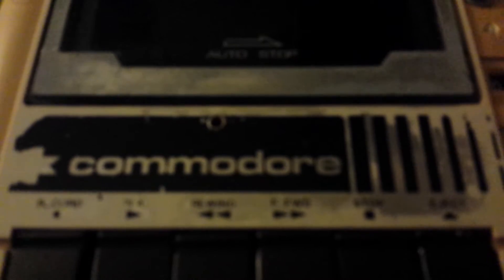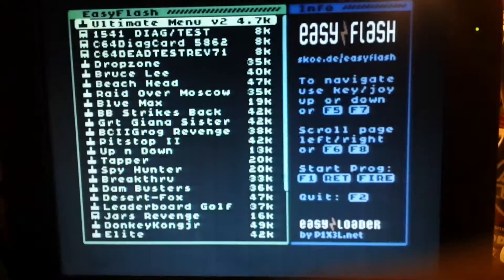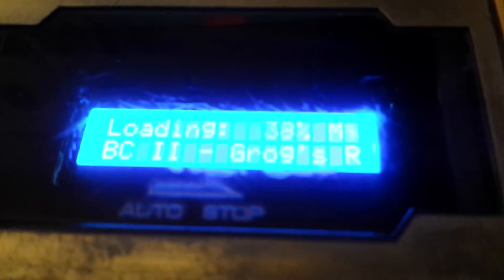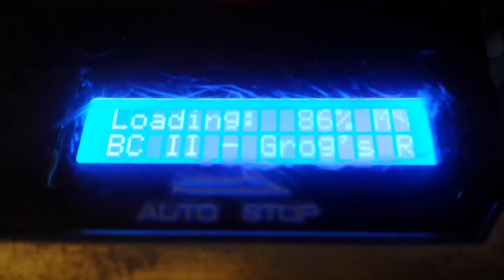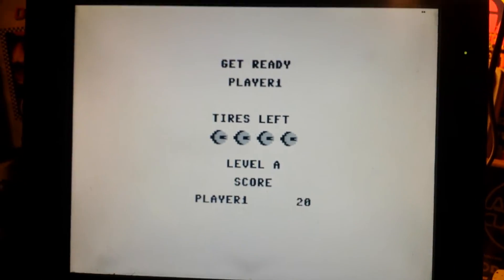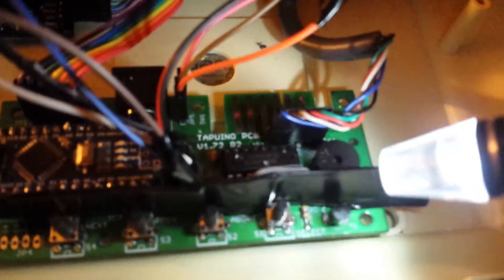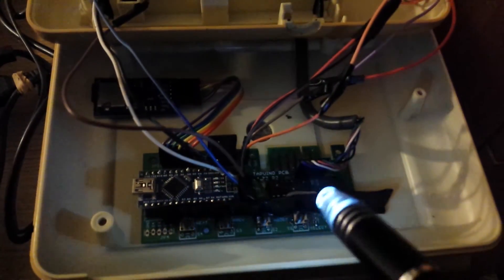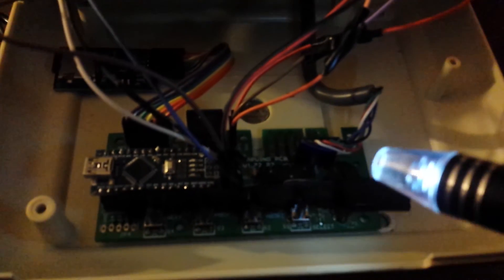CN2 Tapuino for the C64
This is just to show you what I did with my Tapuino kit for my C64 I got.

It don't load the game the first time because I have it connected to my Clone Master and the little jumper cable was not connected properly so its not the Tapuino,Just to let you know,its working ok.

If you need help building one,look at this video by Mark Fixes Stuff,it helped me alot.Thanks Mark..;)
The videos are in parts.

If you want to know all the parts that are in the kit and where to get it look

but I have included the components here too,just for reference.

Major components:
Arduino Nano V3
16x2 LCD Display with I2C backpack
SD Card module with built-in level conversion
40 wire Dupont female-female 'ribbon'

32 pin (16x2) WIDE dip socket (this is what the Nano will plug into)
6 pin (3x2) dip socket (for the opto-coupler)
A strip of male pin headers
A strip of male right-angle pin headers
A strip of female pin headers (sockets)
5x 10K Ohm resistors
1x 430 Ohm resistor
4x Tactile switches (6x6)
1x 4N25 Opto-coupler
Some jumper wire.

If you ask nicely spcbm might make another run of the kit.

Look out for my next video on how to flash the firmware on the  Tapuino.

If you want to use my idea of using the keys of the datassette,why wouldn't you,makes it feel like you still using one and thats the point,all I ask is credit me for it,thanks.

Thanks goes to Mark Fixes Stuff,Peter Edwards and Antonio Granero García.